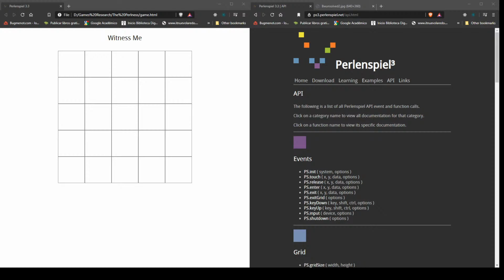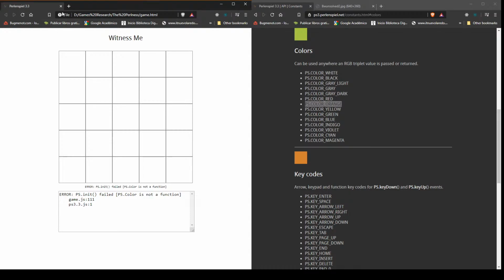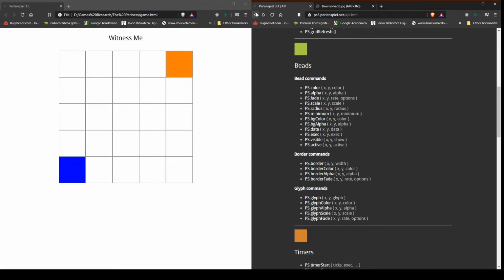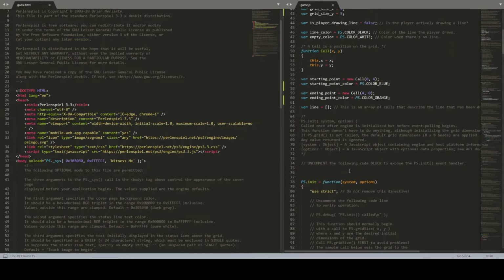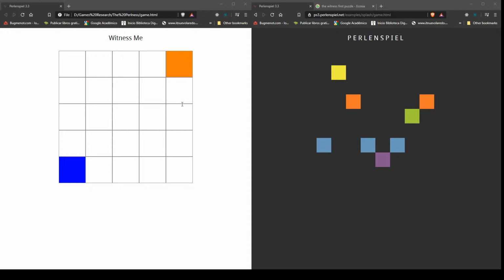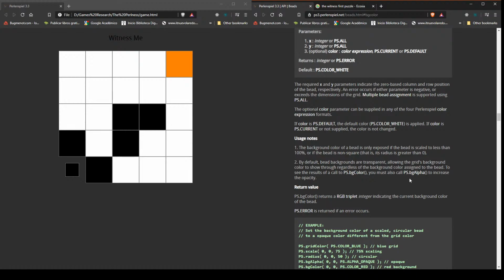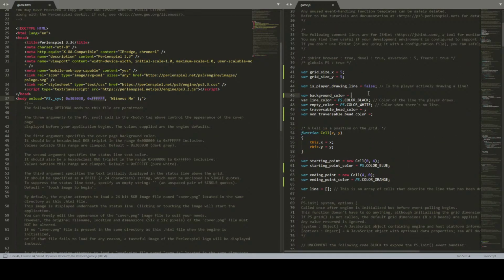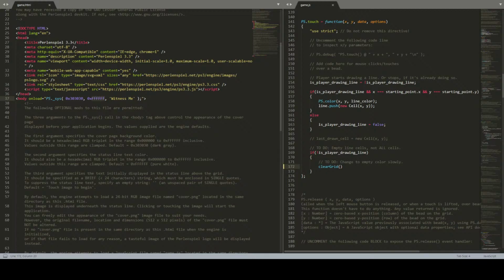Creating The Witness mechanics in Perlenspiel: Witness me. Part 5.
Jonathan Blow was inspired by Brian Moriarty to become a game dev.
Brian Moriarty created Perlenspiel to demonstrate that games mechanics must be fun before introducing the fancy stuff like graphics, animations, giant maps, etc.